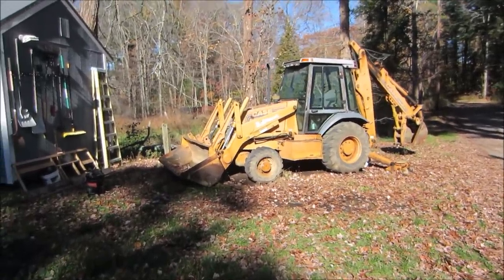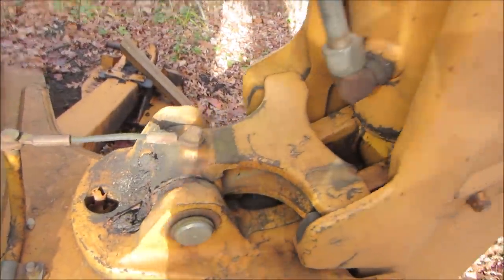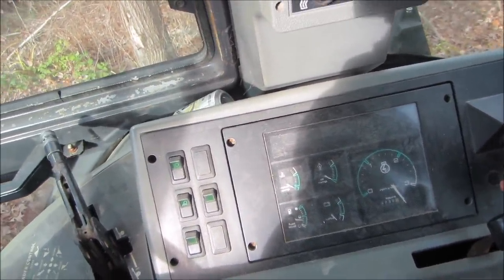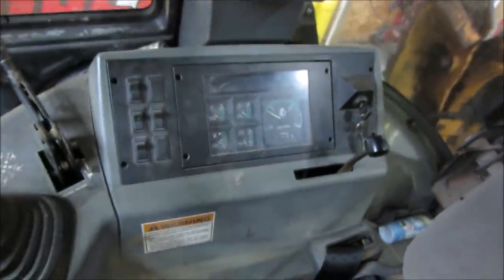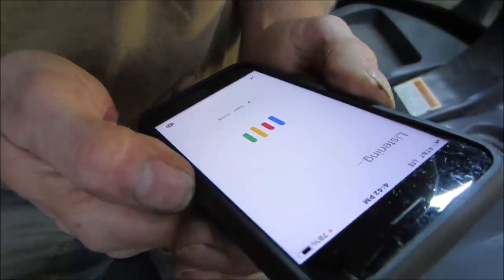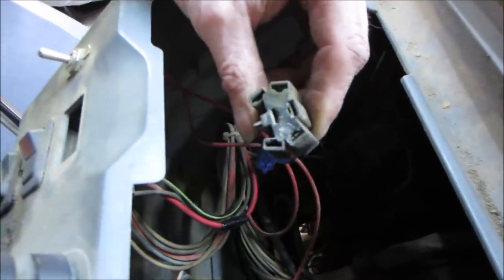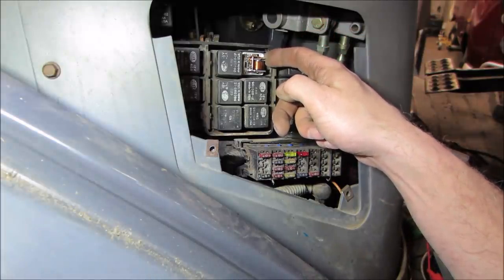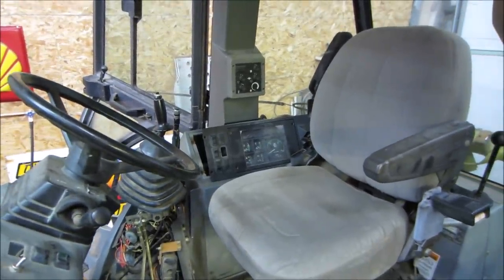Lets Fix Up A Clapped Out Case 580 Backhoe Thats Been Sitting.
well l got a bit of snow to move and thought great, an excuse to buy a massive machine that wont fit on any of my trailers, well lets see what l got myself into,